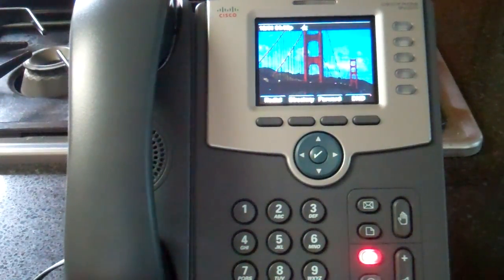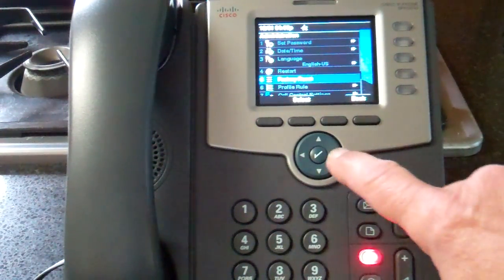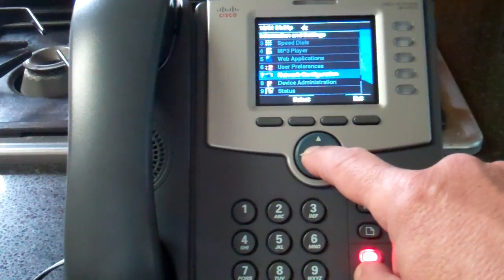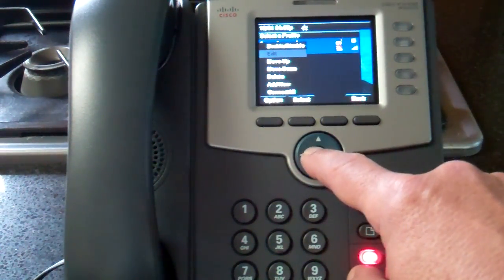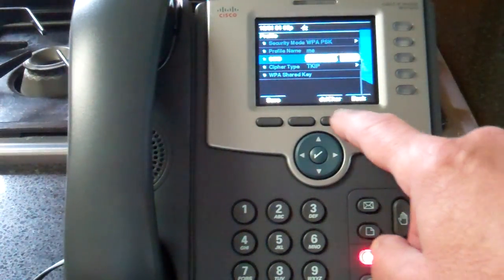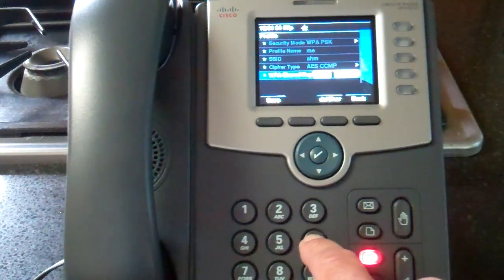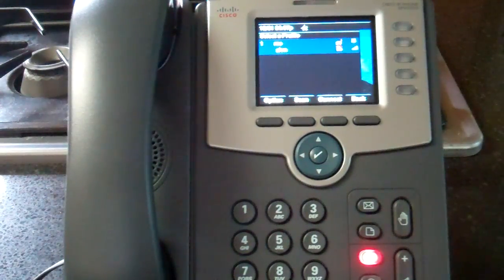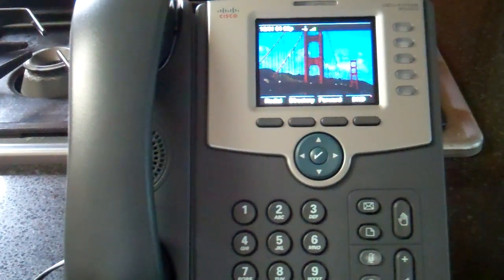Cisco SPA525g Phone - Wifi Configuration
How to set up wifi connection on a Cisco SPA525g phone.  I use this with 3CX pbx but it will work with many VOIP systems.